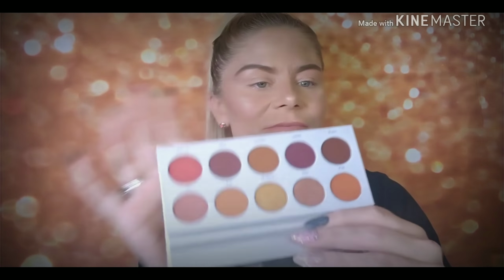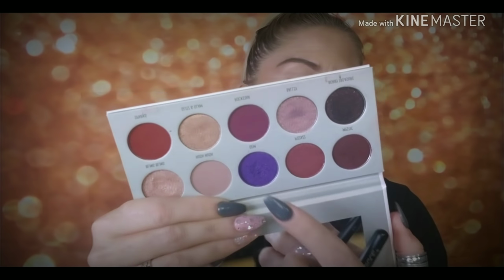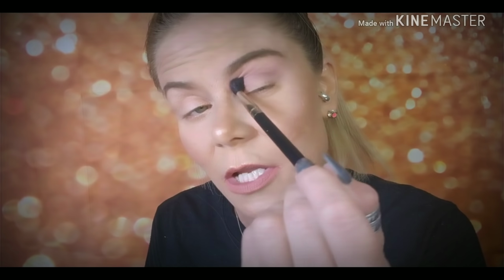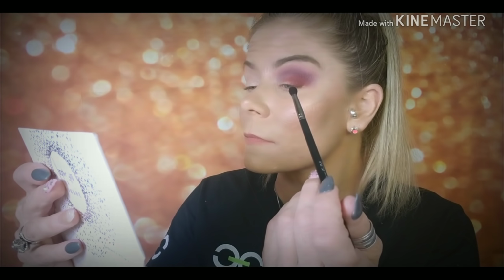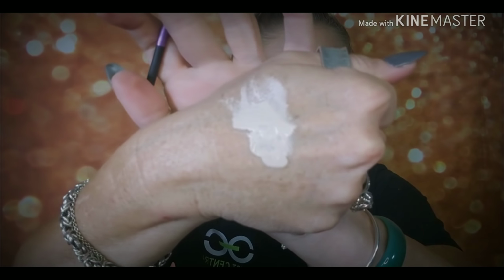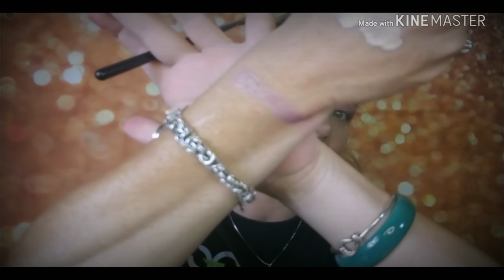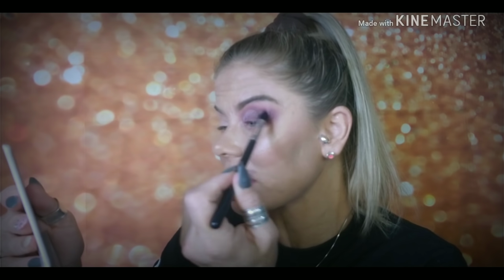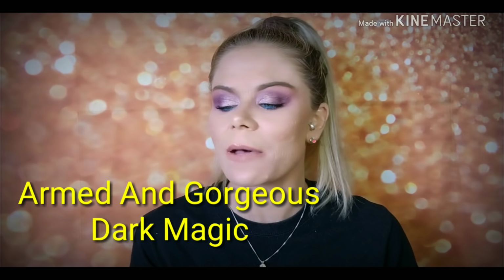Jaclyn Hill X Morphe Bling Boss Vault Collection Pt.2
Ok babes, so today I will be doing a tutorial plus wear test on Bling Boss out of the Vault Collection, as we all know purples are so hard to master so I cannot wait to show you how this applies, also this video is rather long as this palette took a ton of blending to reach a more flawless blend. Let me know below if you tried this palette😘 please make sure your notification bell is on and if you enjoy my content Subscribe and be a part of our Beauty Bae Family, love you all❤❤

KEEP IN MIND I DID FAST FORWARD THROUGH THE BLENDING BUT IT LITERALLY TOOK 30 MINUTES EACH EYE TO GET THE BLEND I WANTED, IT BLENDS WELL WHEN APPLYING A VERY LIGHT LOOK BUT FOR MORE DRAMTIC IT TAKES TIME!!! ALSO I MEANT TO SAY SHE STATED (JACLYN HILL) THAT THIS FORMULA IS THE SAME FORMULA AND PRESS AS HER LAST PALETTE WITH MORPHE, AND IM HERE TO TELL YOU THIS IS NOT THE SAME FORMULA AND PRESS, THESE SHADOWS ARE NIGHT AND DAY❤❤

Poshmark: @glamourous_beau

As always these are my honest opinions after using these products, thank you for all your love and support, please remember to send and share positivity and let's put hate and ugliness out of our lives, I love you all❤❤